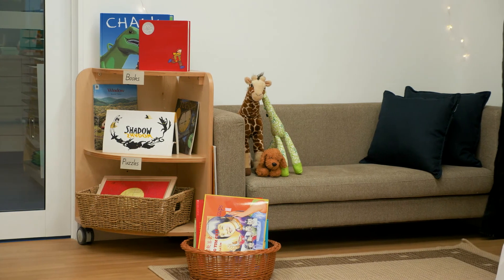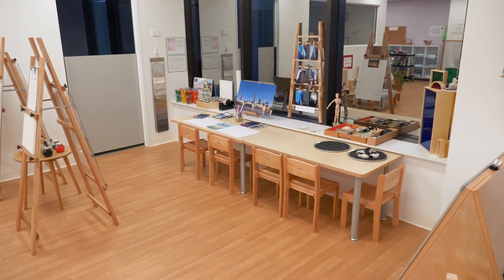G8 Education: Our Kindergarten Offering for Parents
Join us as we walk through how children learn in the kindergarten and preschool years, taking a glimpse into our rooms to explore play-based learning.